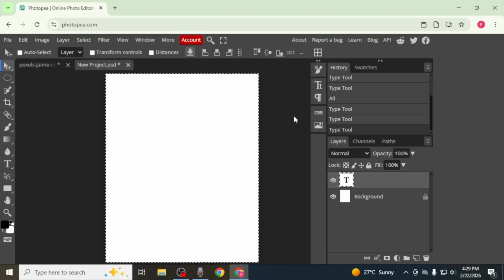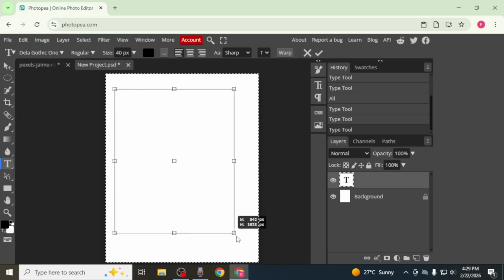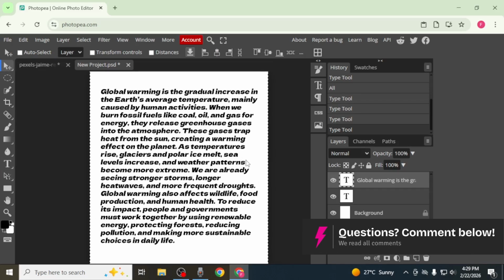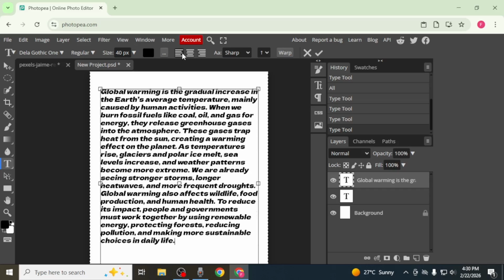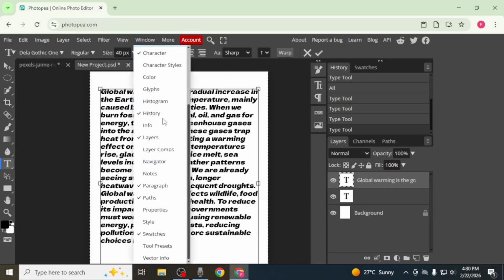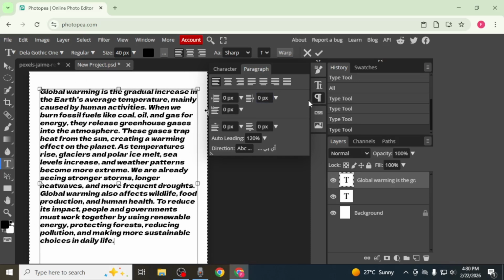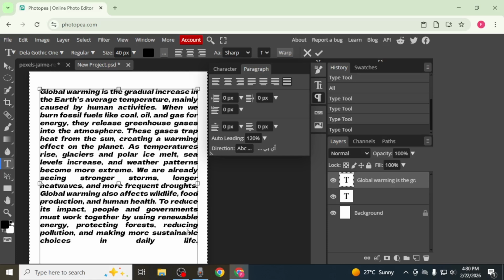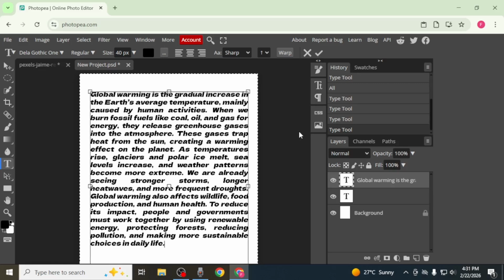How to JUSTIFY TEXT in Photopea (Step by Step) 2026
Discover how to justify text in Photopea to align your text perfectly within your designs, making your layouts look more professional. Please consider liking the video and letting us know if you have any comments, ideas or questions, we really appreciate any feedback! We have plenty of other tutorials on our channel so come and see if we can help you with anything else :)